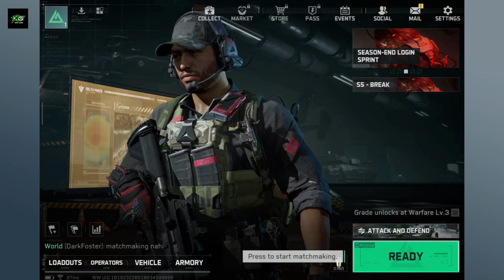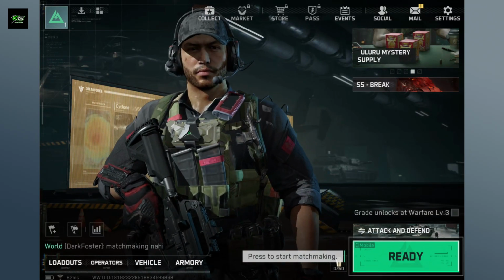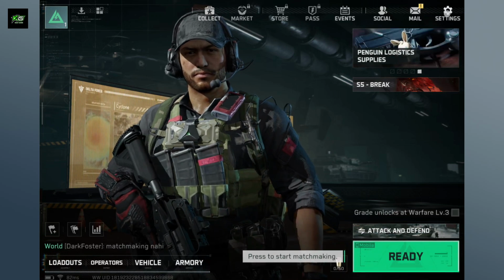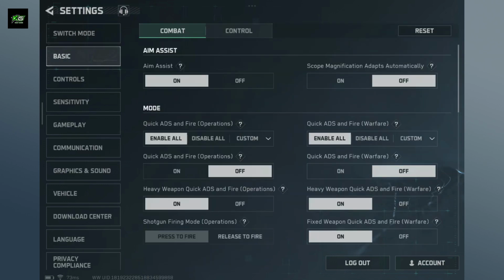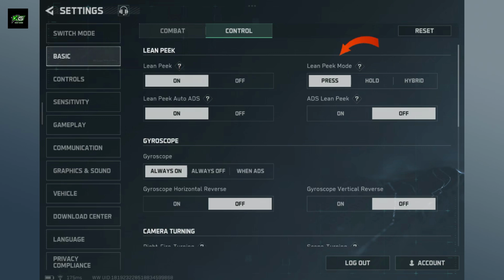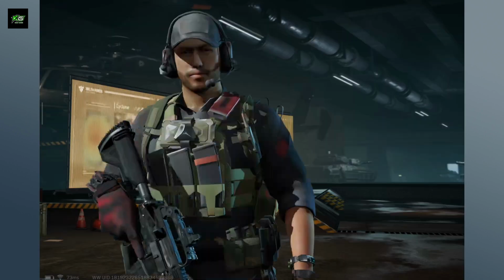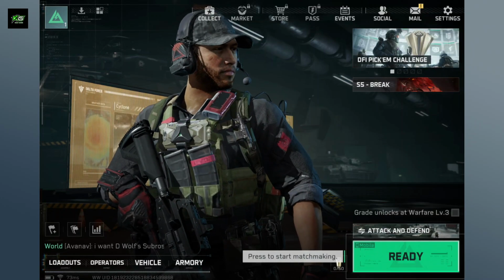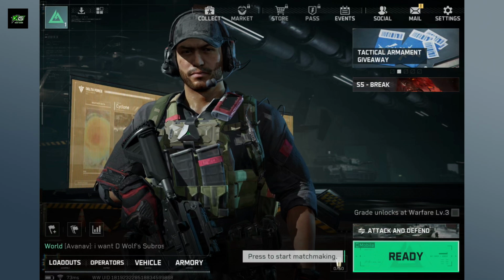How to Enable Lean Peek in Delta Force Mobile (2025 Update)?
Unlock tactical advantage in Delta Force Mobile by mastering the Lean Peek feature. This guide walks you through the steps to activate Lean Peek, customize controls, and optimize your gameplay for both mobile and console platforms.